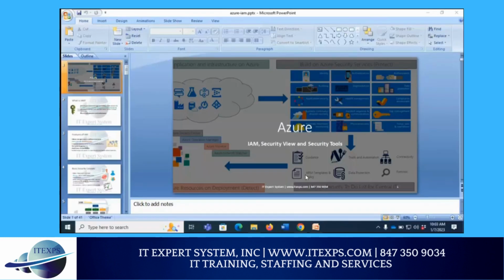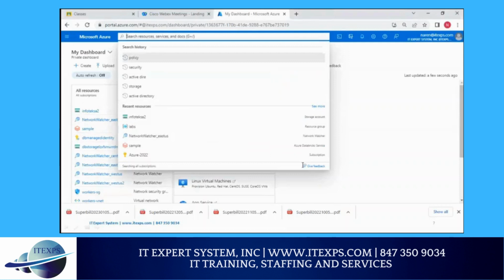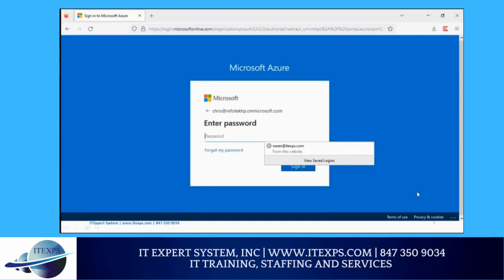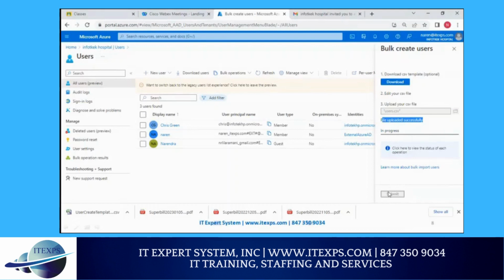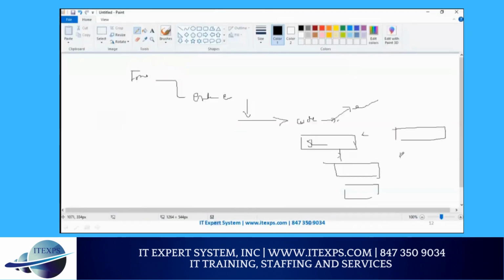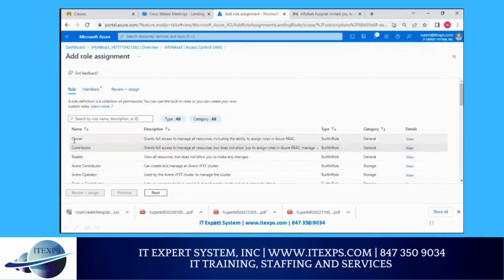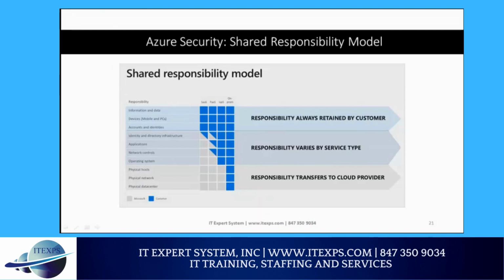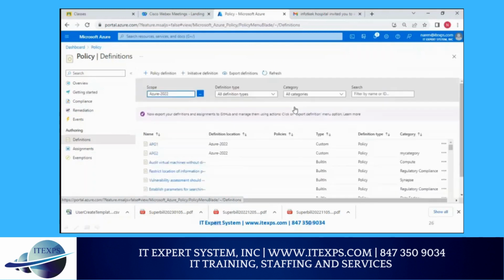Azure Active Directory Service | Identity Management | ACL | Federation | IT Expert System, INC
Corporate Training
Business Strategy
Change Management
Risk Management
Linux Administration
Technology Transformation
Innovation At Work